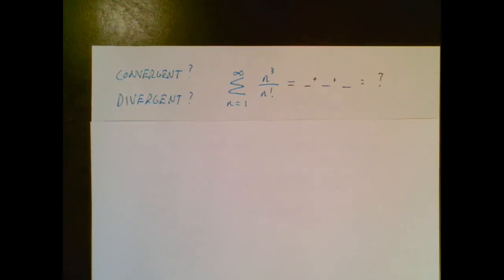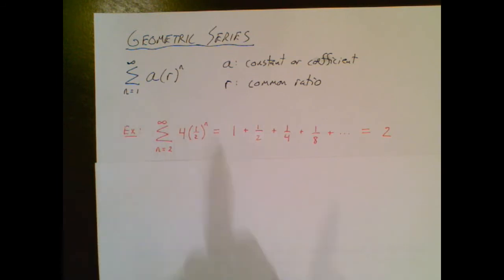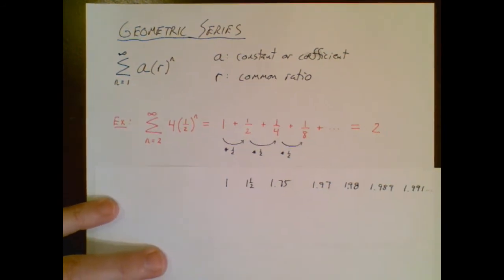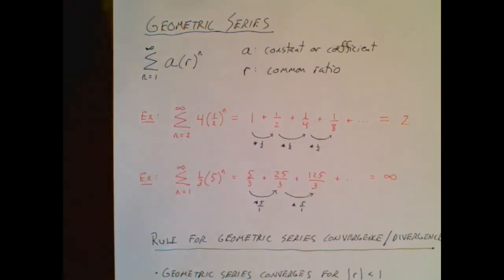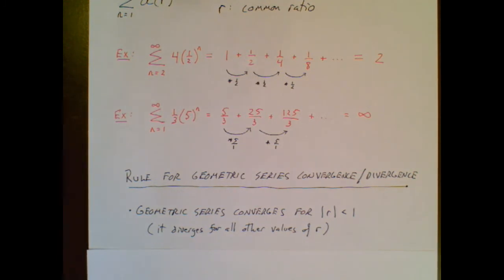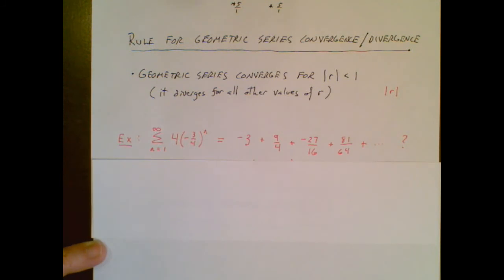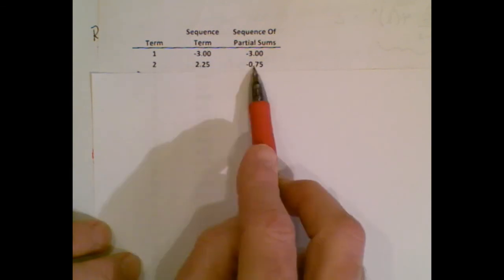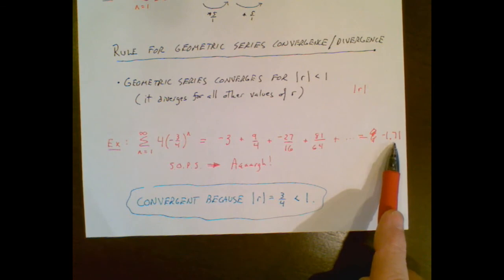Geomtric Series Introduction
The geometric series is one of a few 'famous' series.  Don't you want to hang around with the 'famous'?  You know you want to.